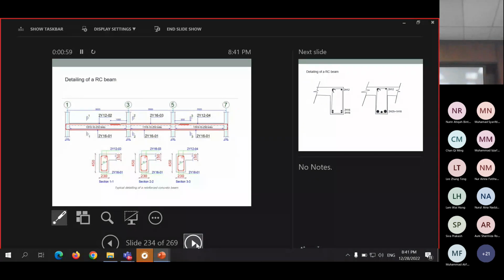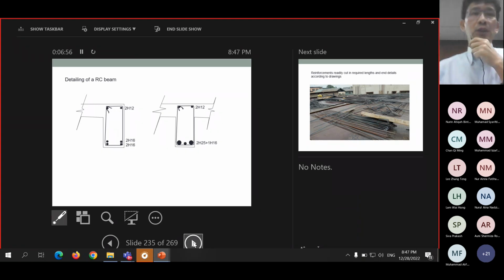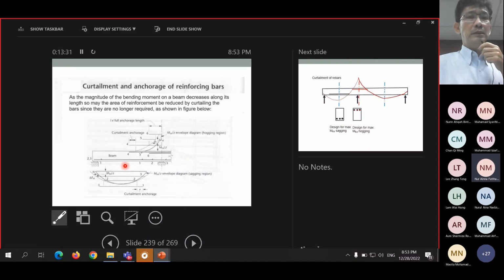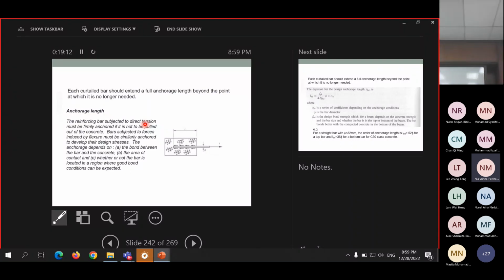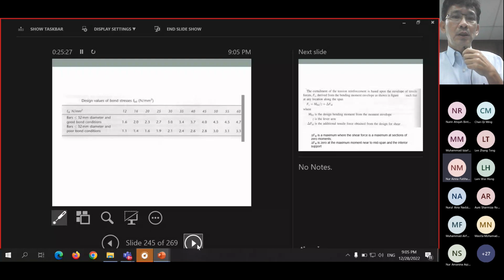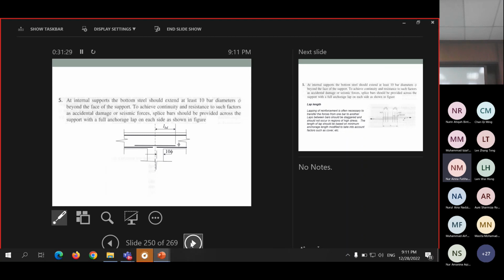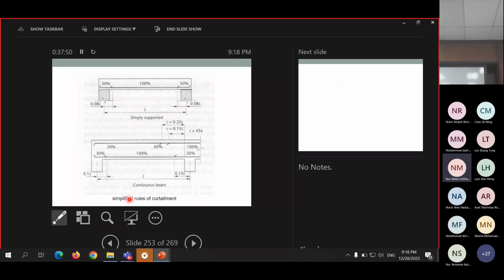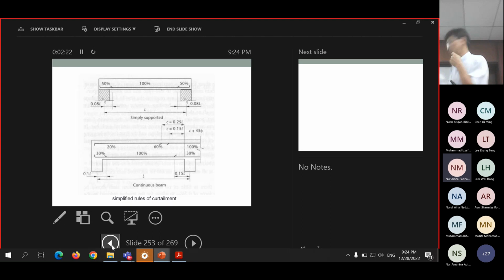EAS353 Design of RC Beams 28 Dec 2022 - Part 1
About detailing of RC beams